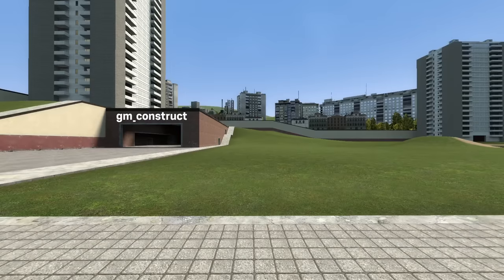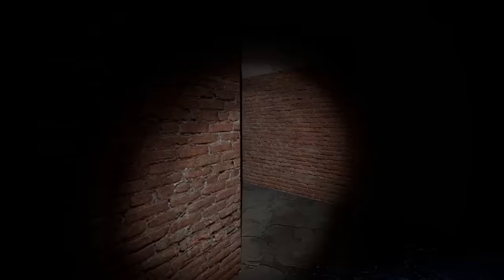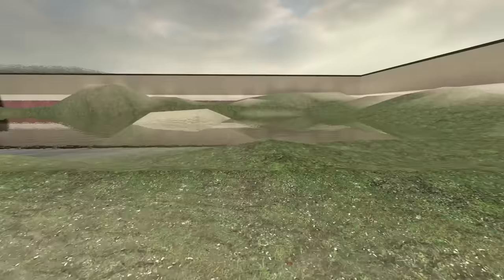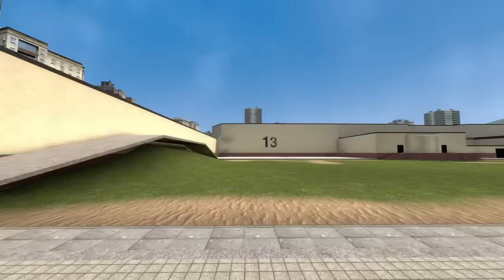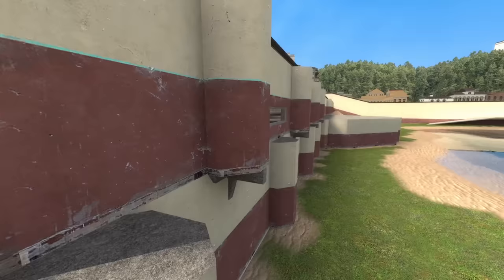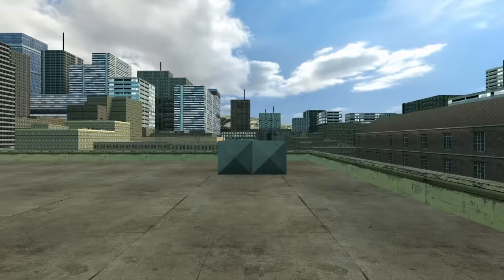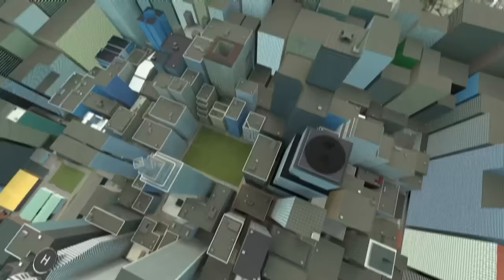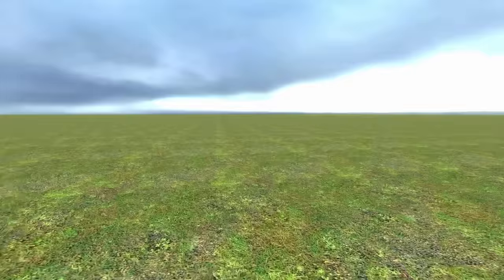The STRANGE Maps of Garry's Mod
Garry's Mod maps are so bizarre. And... eerie. Why is that? Join me on this tour as we look at some of it's most iconic maps and even an iconic map from ANOTHER game.
01:28 - Trail of Blood | Final Fantasy VII
02:26 - Ahead on Our Way | Final Fantasy VII
03:27 - A Secret Sleeping in the Deep Sea | Final Fantasy VII
05:21 - Costa del Sol | Final Fantasy VII
08:14 - Martial Law | Final Fantasy VIII
09:43 - Galbadia Garden | Final Fantasy VIII
11:58 - Inside the Castle Walls | Super Mario 64